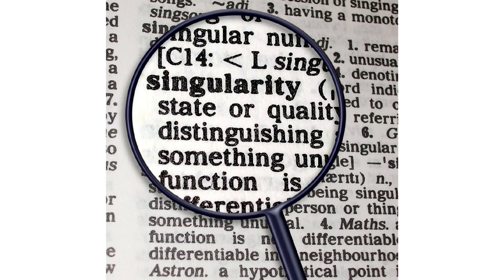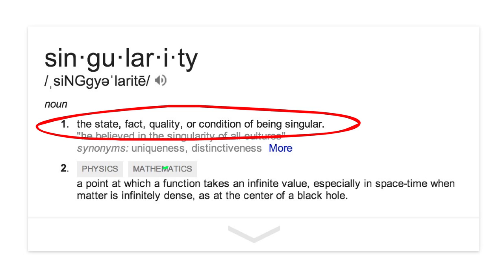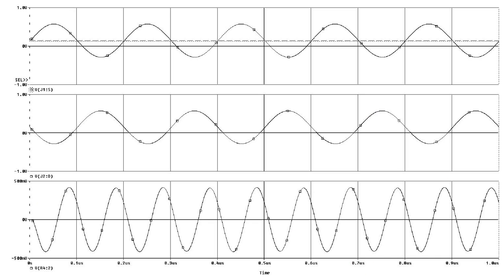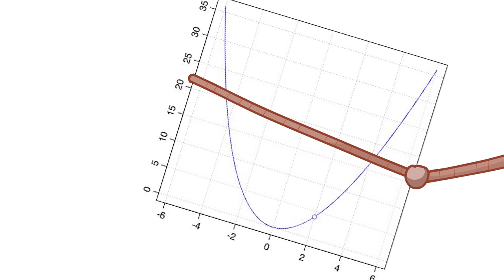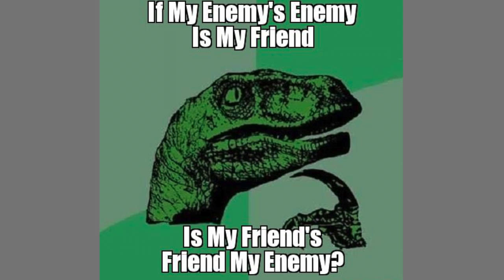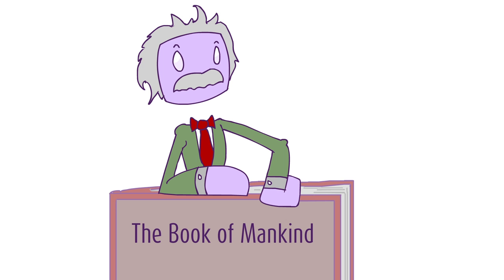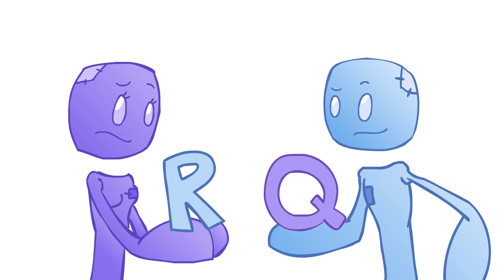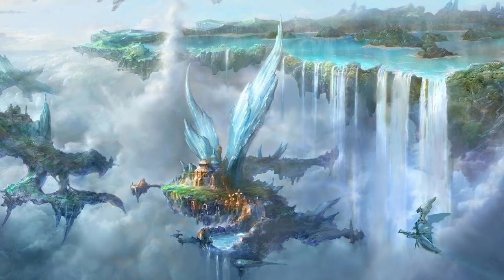The Spiritual Singularity...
Ever wanted a space where you could share and connect with other people who vibe on the same wavelength as you? Now it exists, come and check out our Sacred Community, to join

In our everyday lives, we often think of reality as filled with solid objects of material density... Yet, in the quantum reality, atoms and subatomic particles are filled with vast amounts of empty space.

The brilliant physicist Nassim Haramein has described how the vacuum of space works, expressing forms through sacred geometry in a multitude of intricate and beautiful patterns. Haramein even suggests that the entire universe itself may exist inside a supermassive black hole.

And so, this video finds Patchman continuing to explore the connection between singularities, black holes, and ourselves...

Our mission at Spirit Science is to support you in your personal and spiritual evolution by providing a sacred space to explore and experience your spiritual journey. Our intention is to share and explore spirituality in an open-hearted way, with respect for all walks of life, honoring that which is beautiful and divine within each of us, nature, and the universe. Spirit Science is about the open hearted exploration of Science and Spirituality - Free of Dogma or rigid belief systems and doctrines, and the elevation and transformation of human consciousness, as we move into an era of love and light.

In 2019, we launched Spirit Mysteries - The Spirit Science Mystery School. With hundreds of hours of training, classes, and workshops; as well as a growing number of beautiful souls making up the Spirit Family Community, Spirit Mysteries is one of the most complete and authentic Mystery Schools in the world.

Thank you so very much for taking the time to read this, and connect with our intentions. If you want to go deeper, come and explore our life-mastery workshop and experience a beautiful life transformation in just one week!